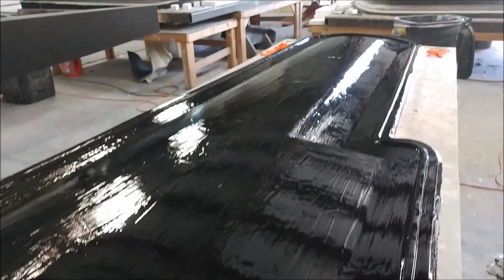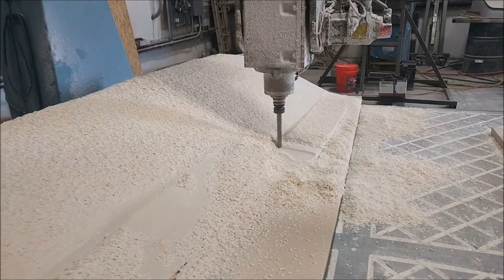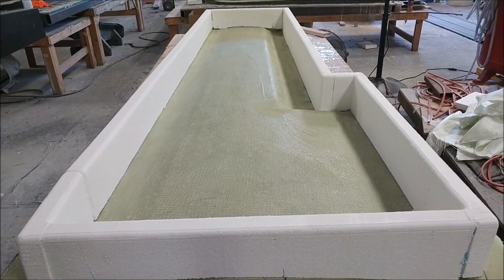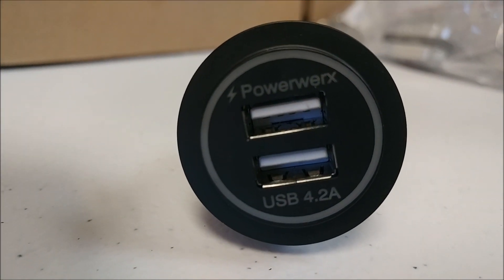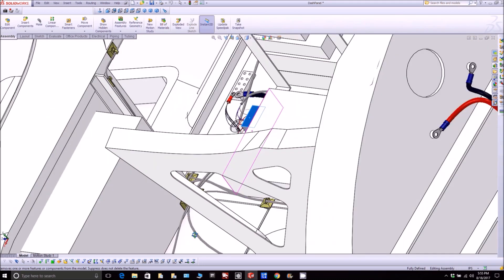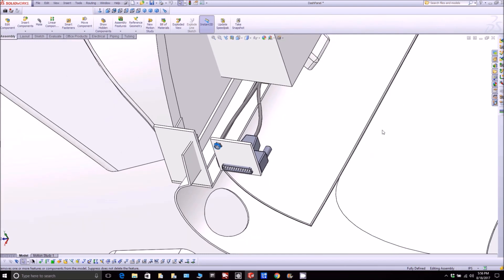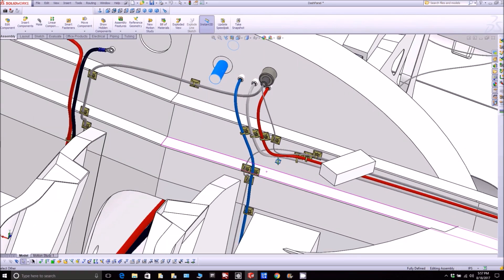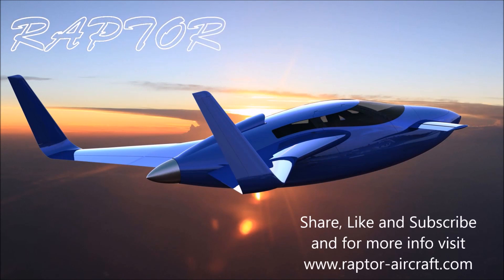Waist Deep In Wiring - Many hours spent in Solidworks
More progress on the wiring layout and the guys keep at it with the plugs and molds. The engine is still at the dyno.